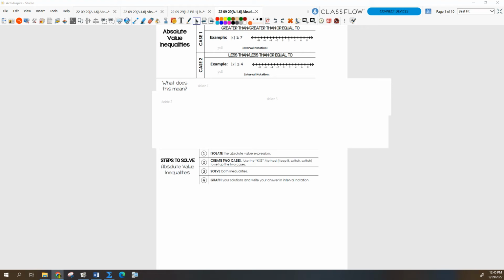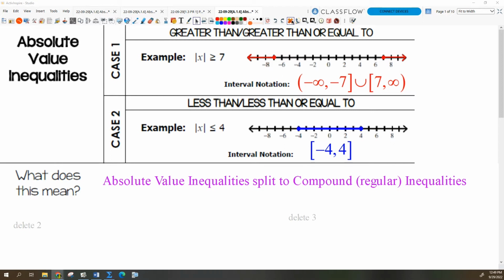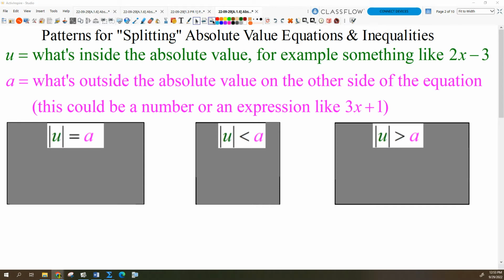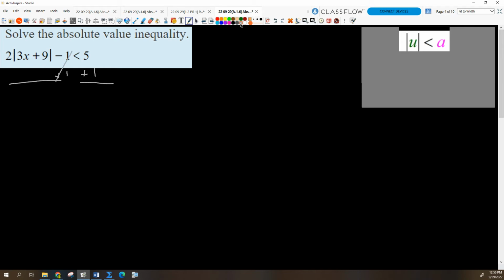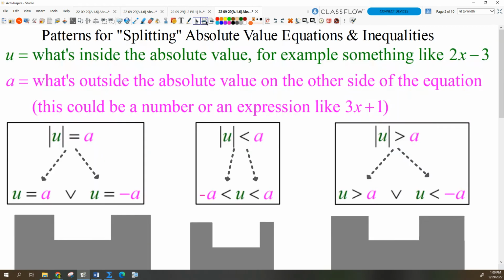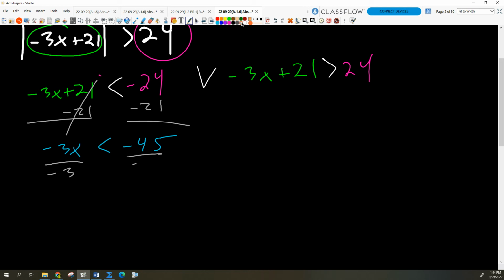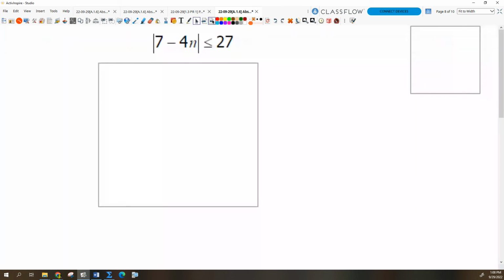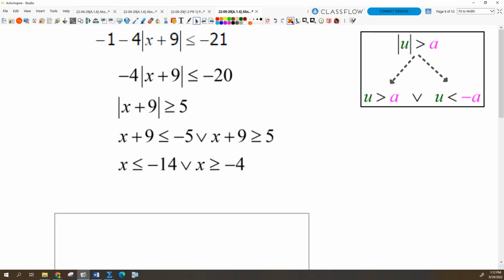22-09-29[A.1.6] Absolute Value Inequalities p5